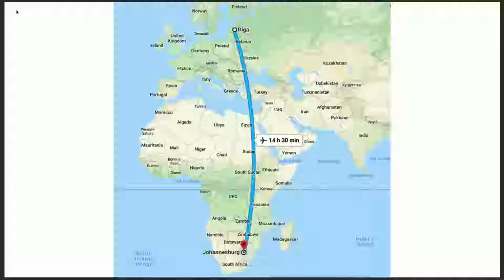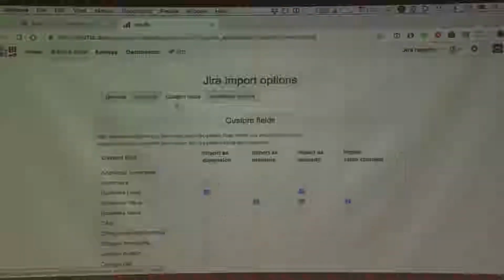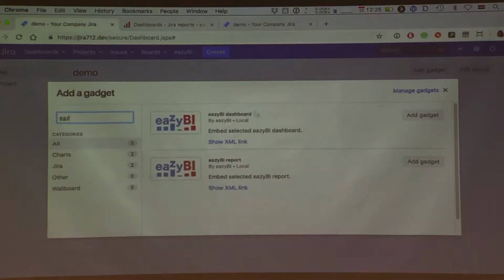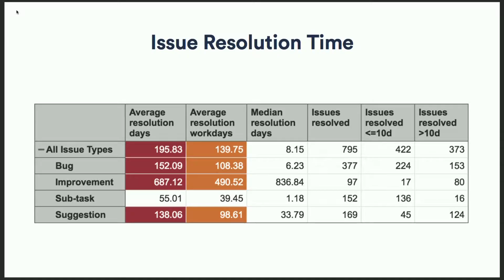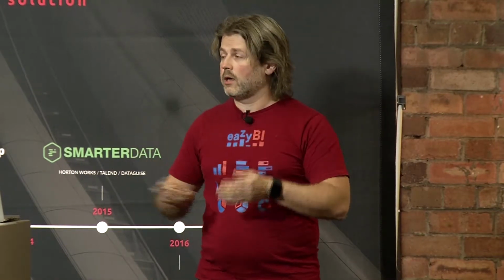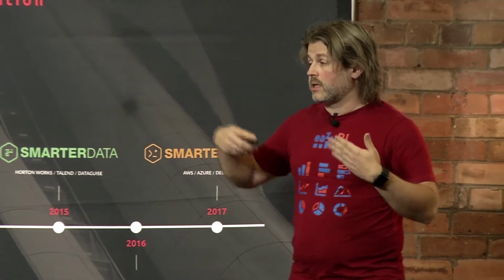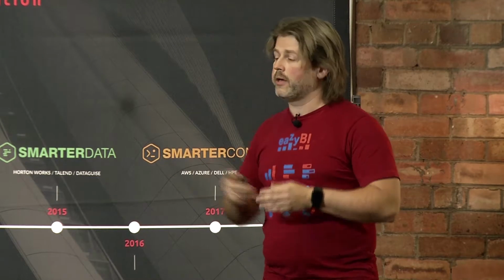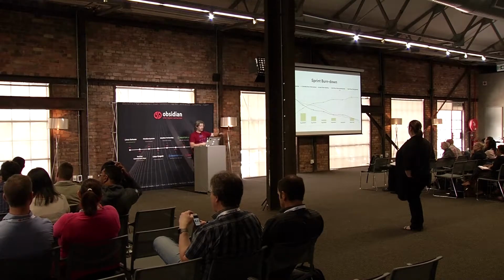Atlassian Raymonde Simanovskis